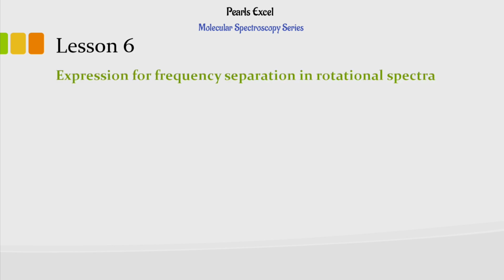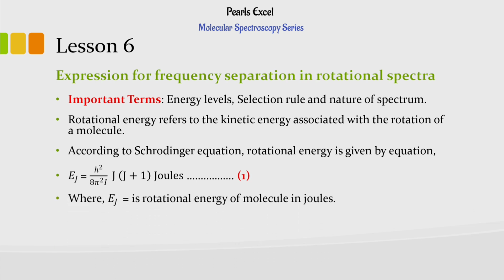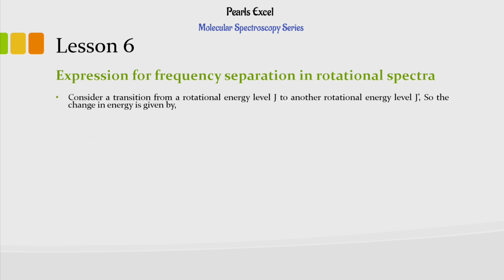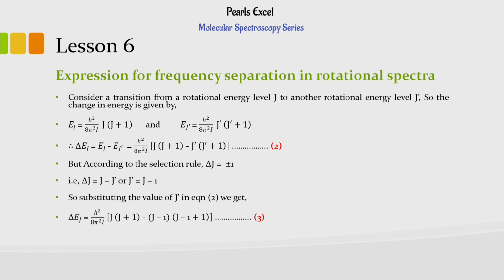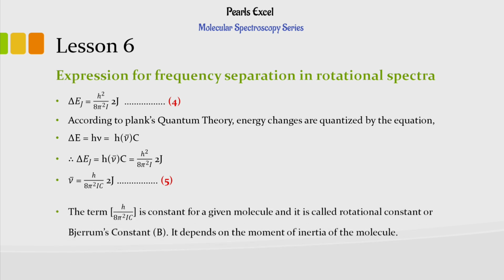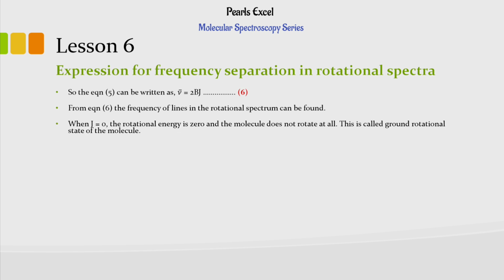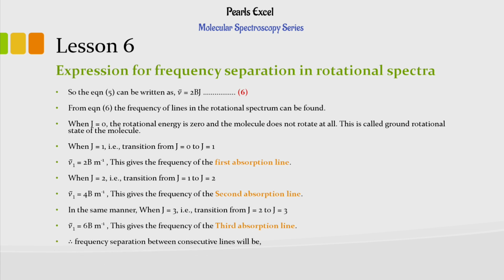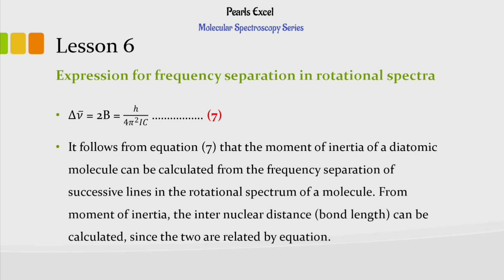Expression for frequency separation in rotational spectra | molecular spectroscopy | physical chem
Ever wondered why molecules rotate at specific energies and how we calculate their frequency separation in rotational spectra? 🌀

In this video, we decode the formula:
👉 Δν = 2B (for rigid rotors!)

We’ll break it down using the rotational energy levels and quantum number J. 🎓
Perfect for college students and NET/CSIR/GATE aspirants who want crystal-clear concepts in molecular spectroscopy.

🔬 Learn how small changes in moment of inertia affect the whole spectrum!

💬 Drop a 🔁 if rotational levels ever confused you!